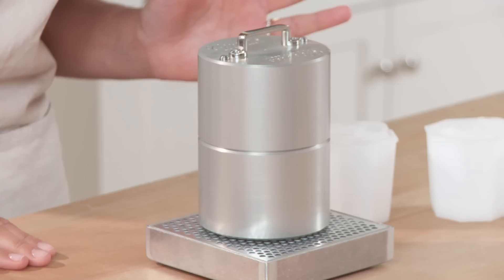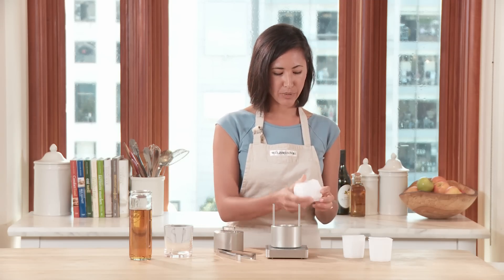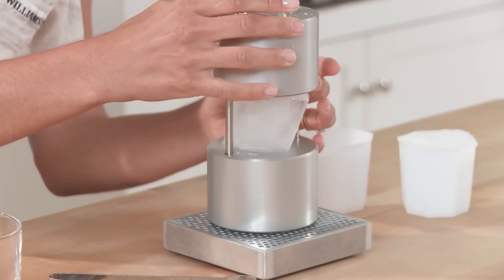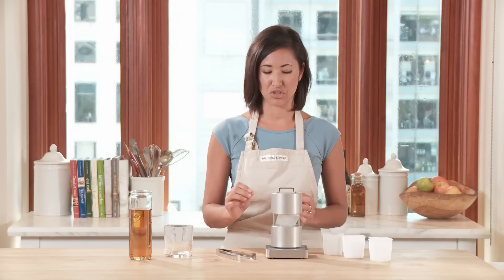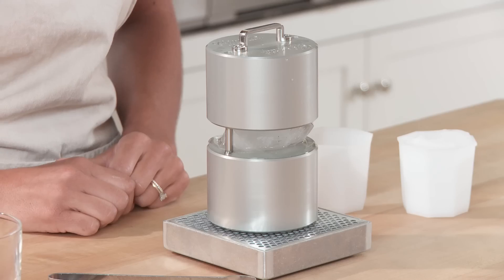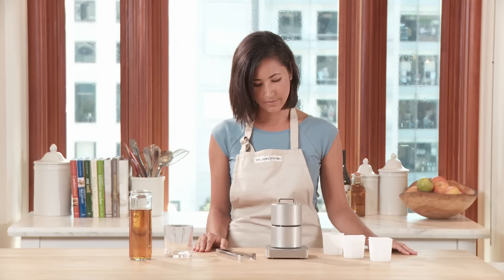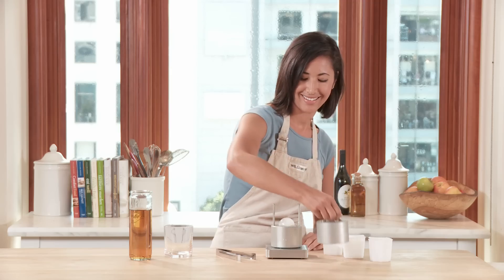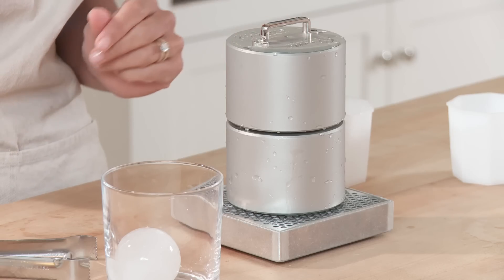Cirrus 2" Ice Ball Press Kit | Williams-Sonoma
Not only is the process of creating 2" diameter ice spheres an impressive display if you're entertaining, but the spherical shape is also recommended by professional bartenders because it melts more slowly and evenly than its cube counterpart.